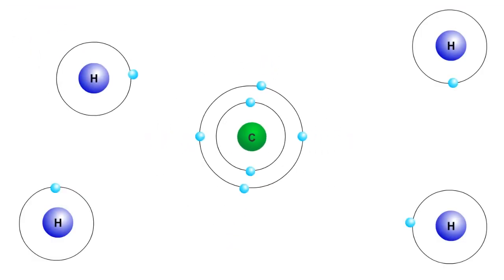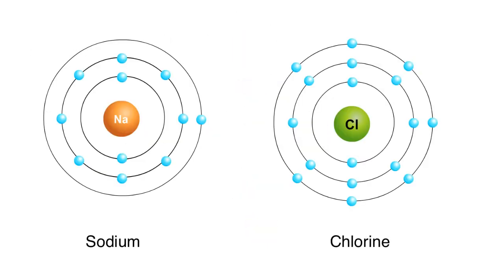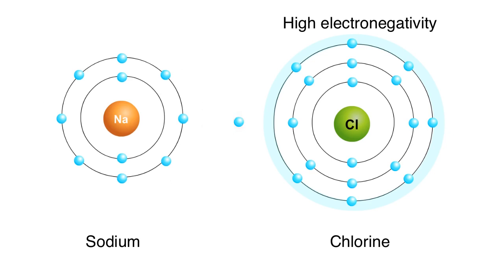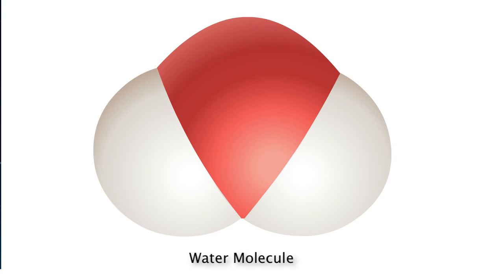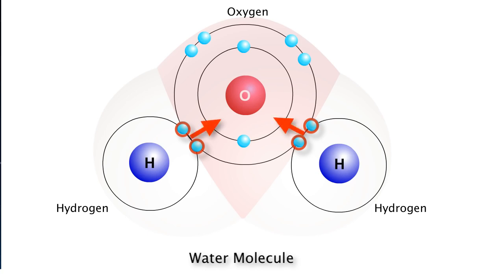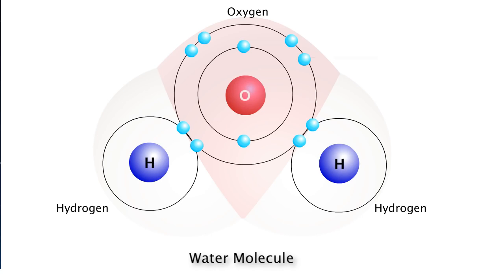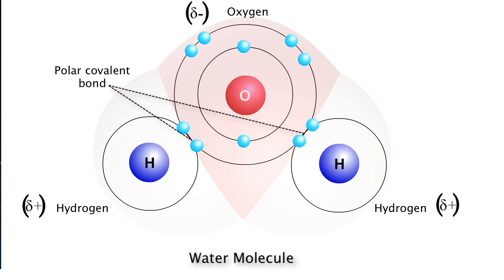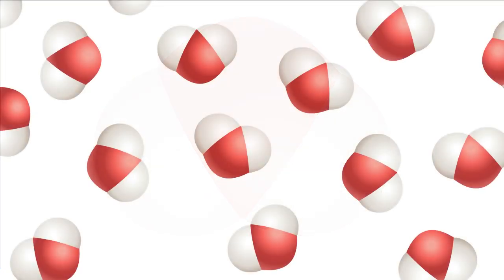11th chemistry 🧪polarity hydrogen bonding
Maharashtra State board 11th chemistry#some basic concept of chemistry#11th State board chapter 1st some basic concept in chemistry